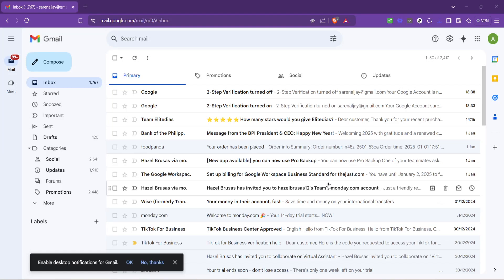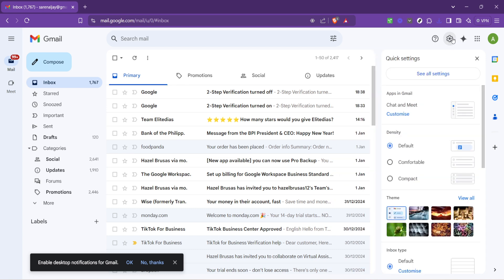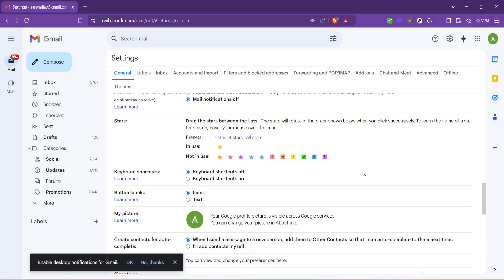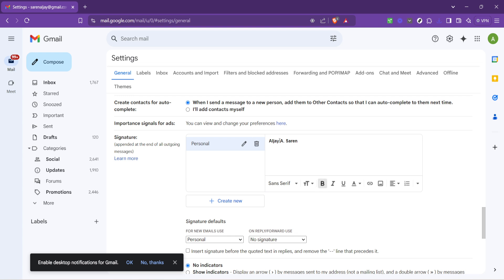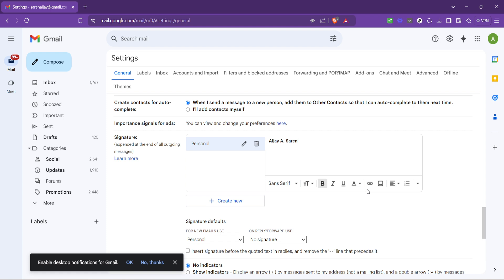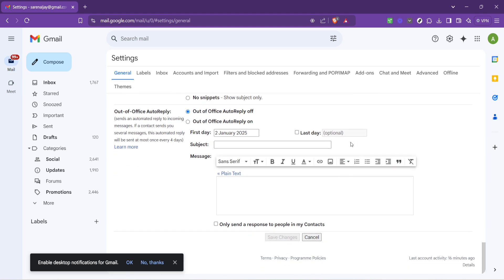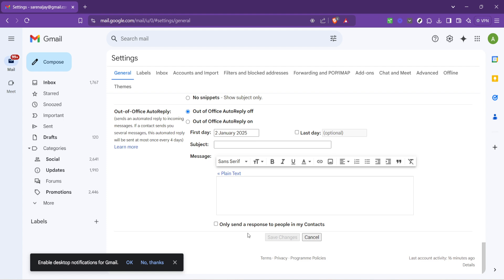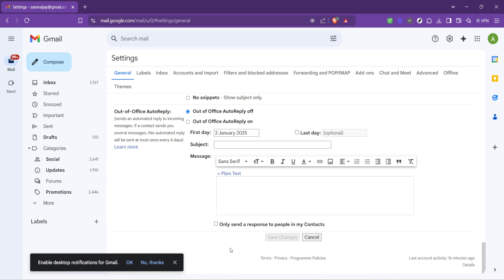How to Change Signature on Gmail Com (Full 2025 Guide)